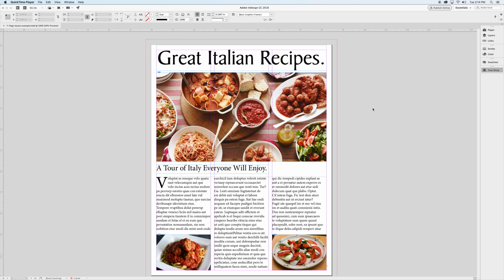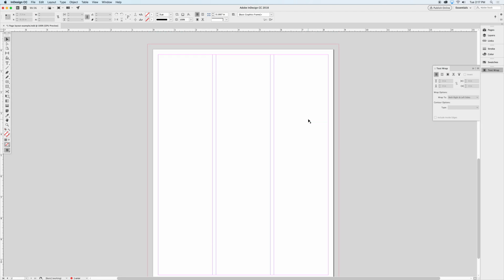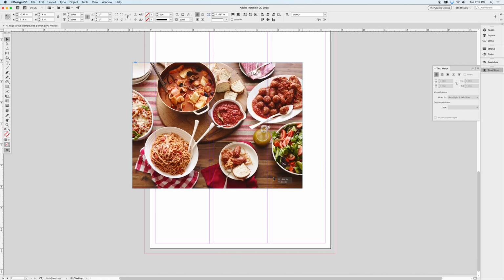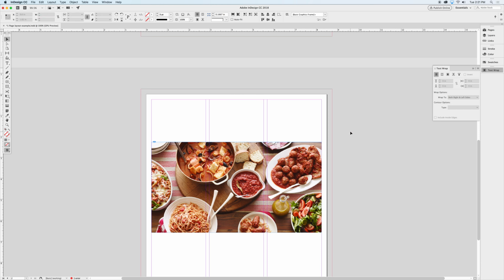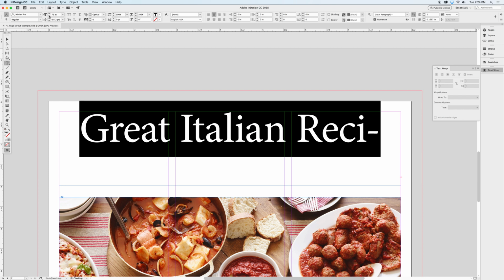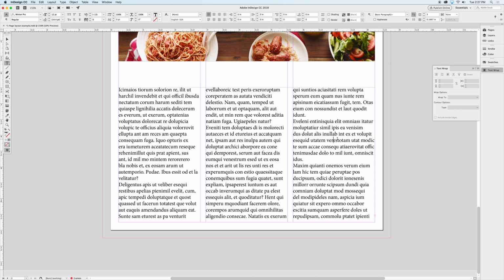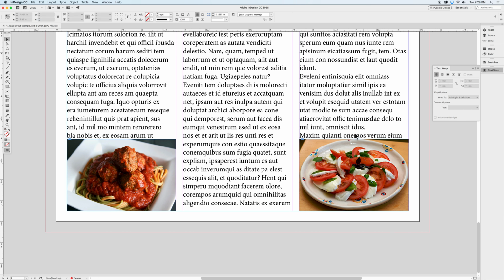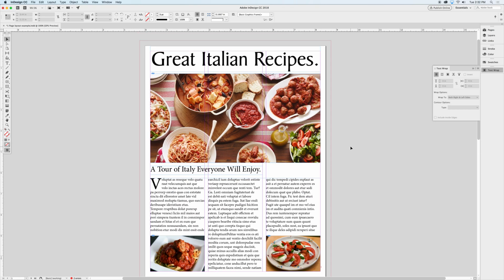InDesign 1.0 - Basics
This is one video in a series of instructional video of very basic tools to Adobe InDesign.